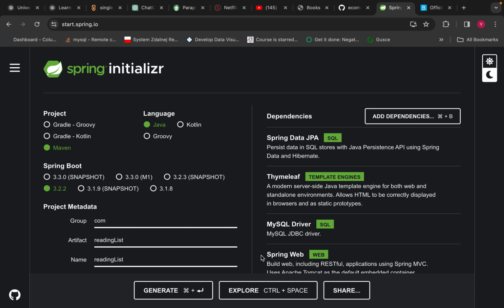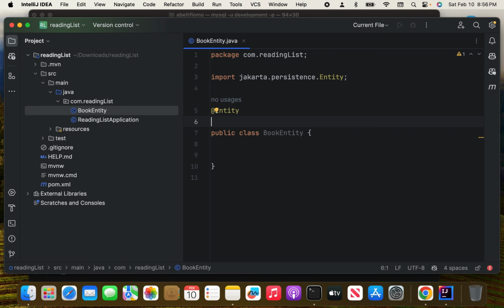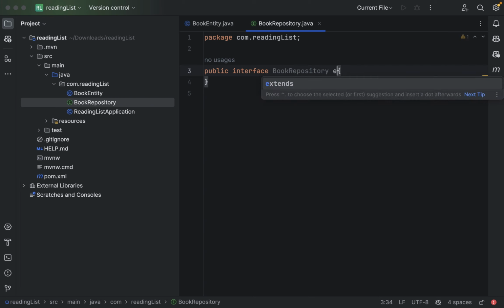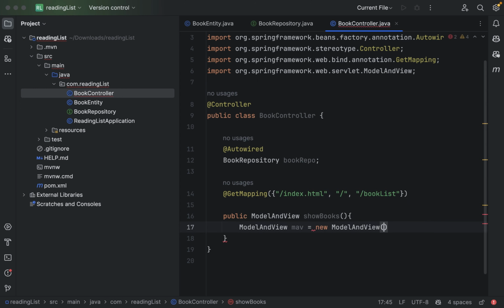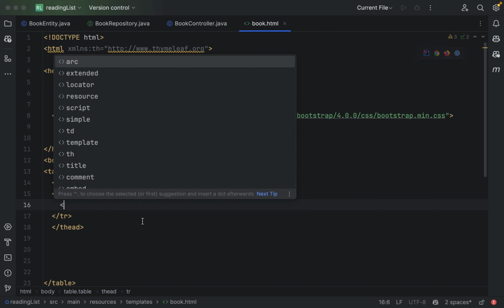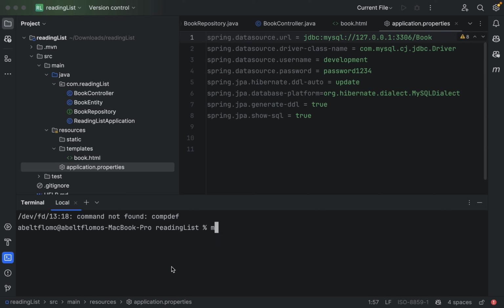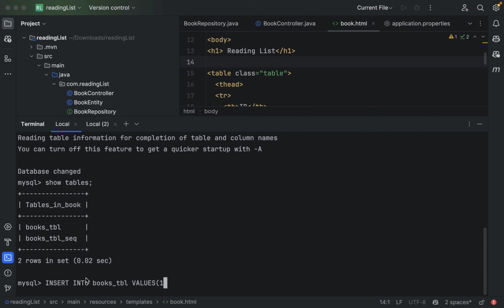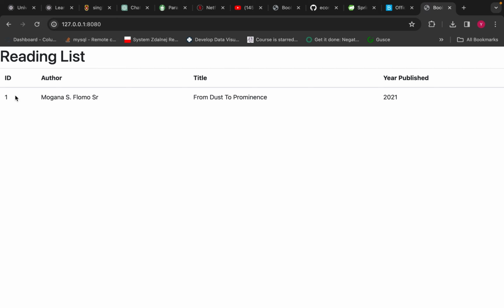Spring Boot Basics for Beginners in Java. How to build a reading/book list in Java Spring Boot.